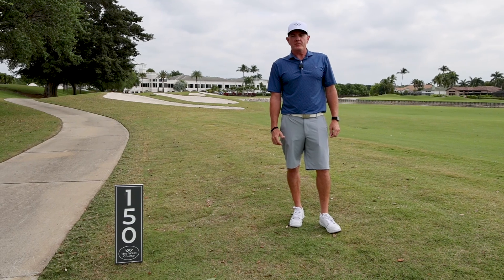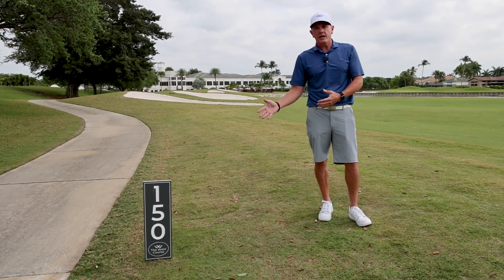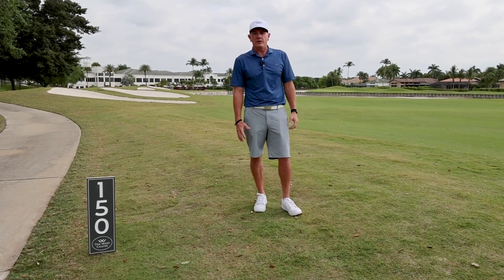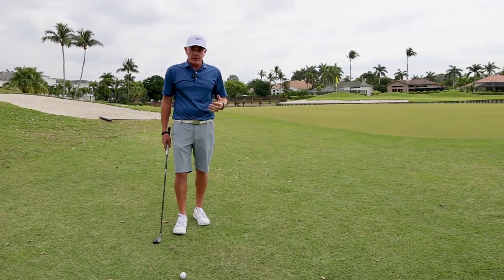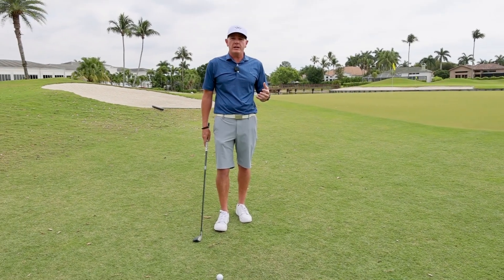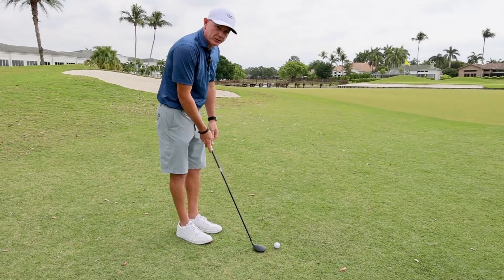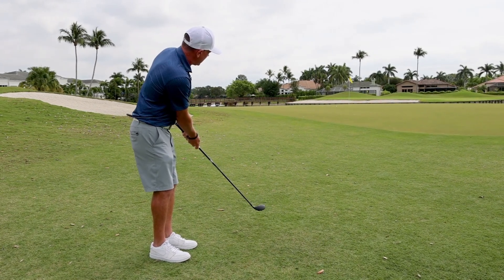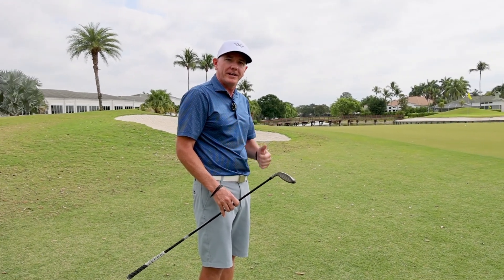Chipping Tips with Paul Rifenberg, PGA Director of Golf